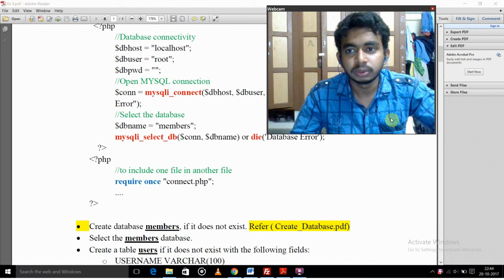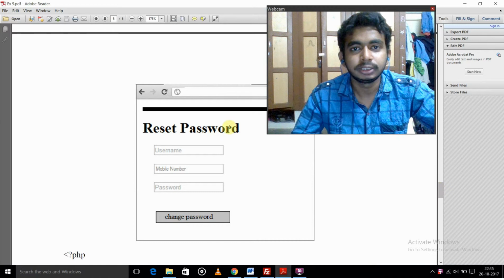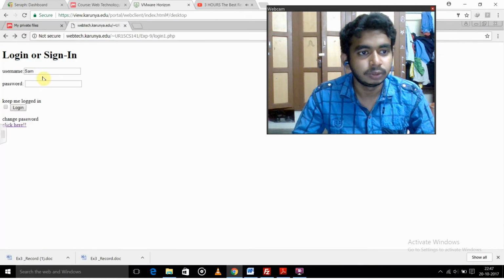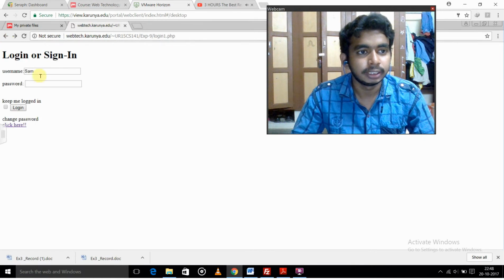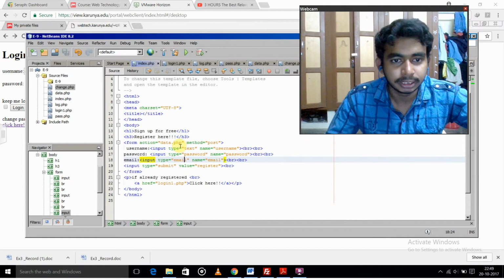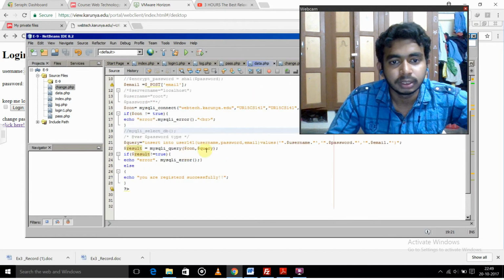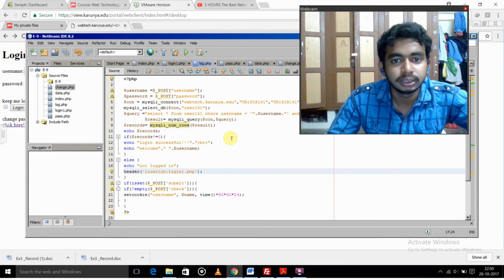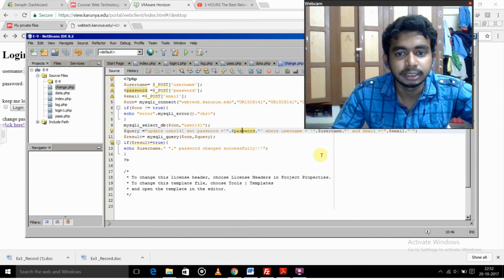Web Technology Lab Ex-9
PHP – Database Connection and Cookies